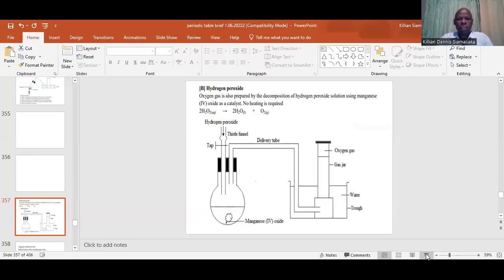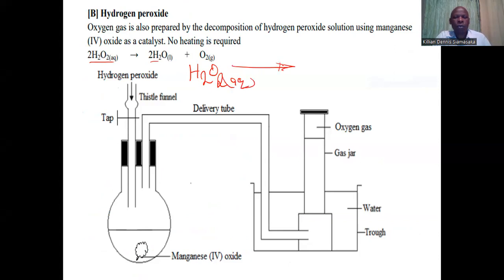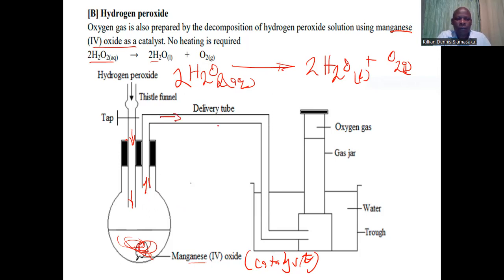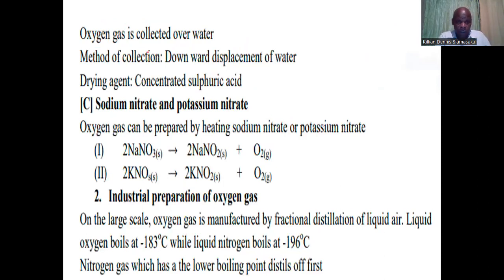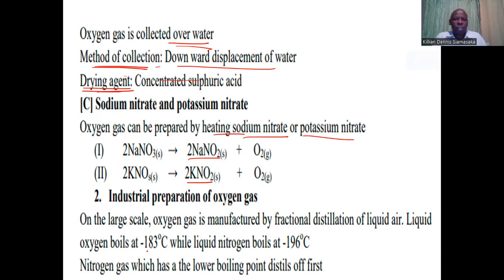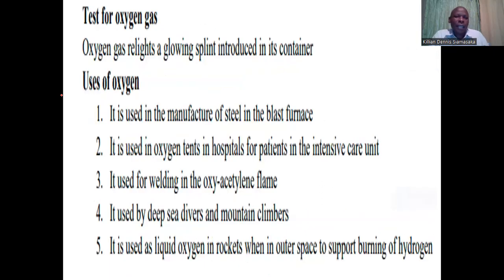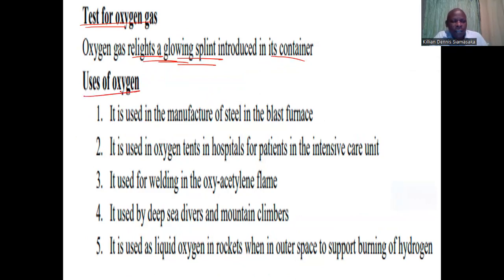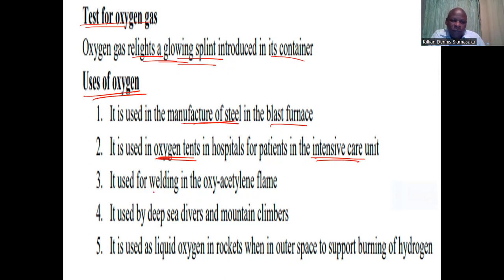Oxygen preparation using Hydrogen Peroxide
Preparation of oxygen using hydrogen peroxide